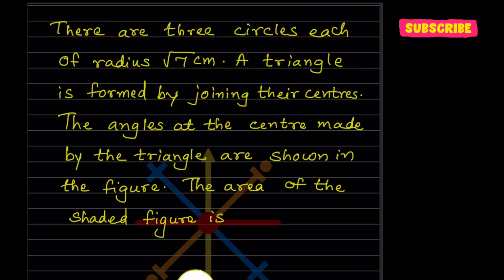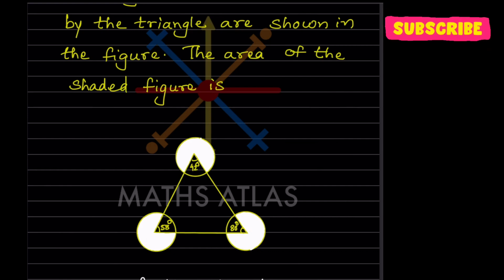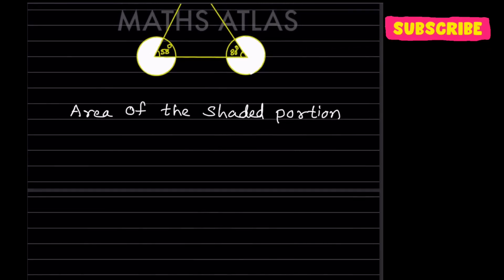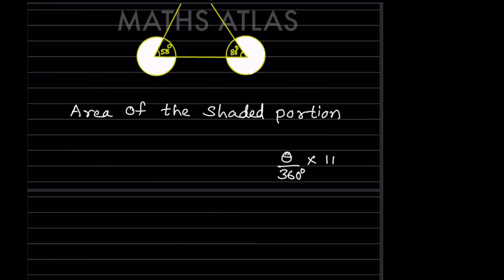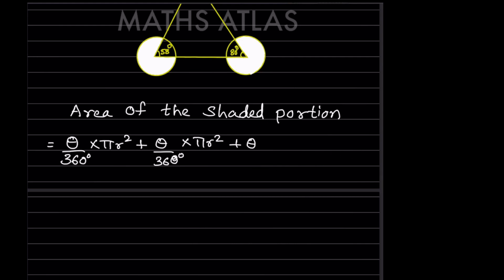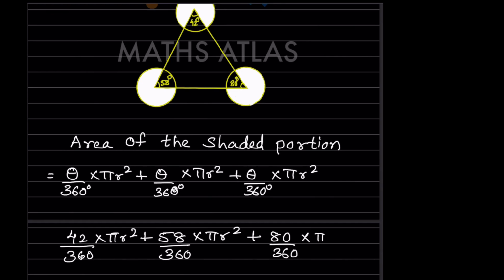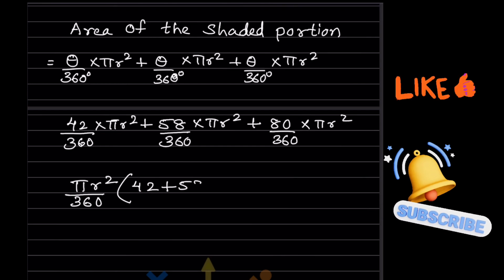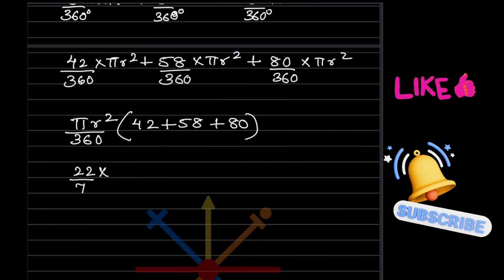Geometry Genius: Solve the Shaded Area Trick Question in Seconds | Competitive Exam Maths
This geometric shaded area problem is a classic trick question that is designed to confuse students in competitive exams! This video reveals the single genius trick needed to solve for the shaded area in mere seconds, using only one key formula.

You'll master the most important geometry shortcuts for circles and triangles. Watch now to gain a powerful math advantage!